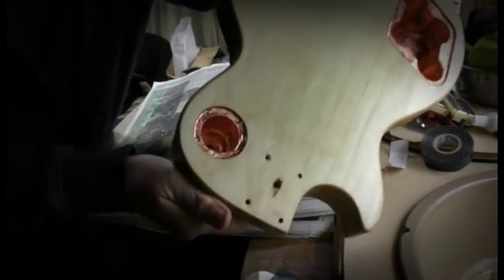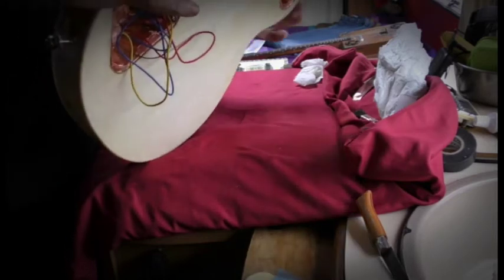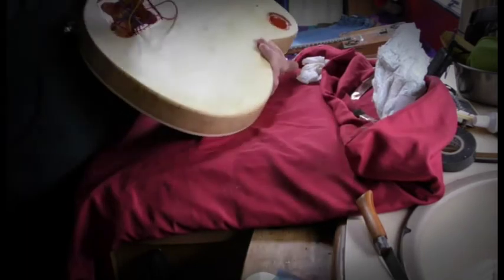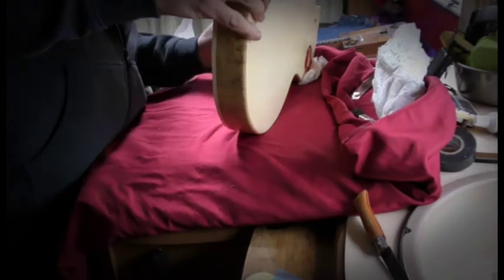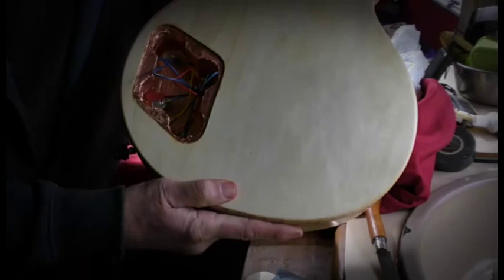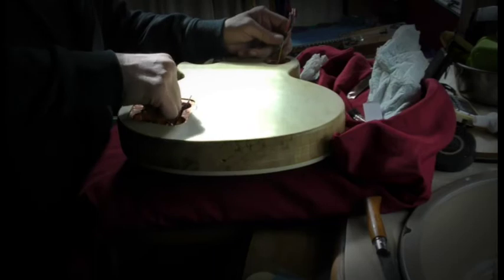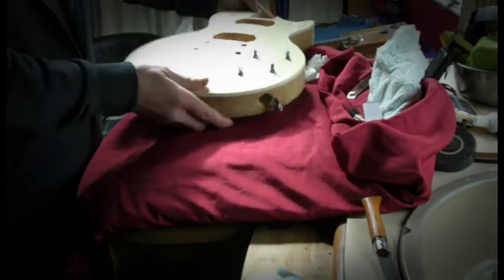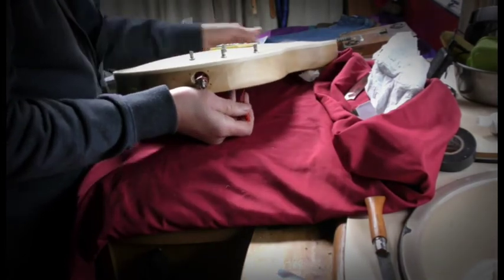Les Paul Fixing the parts in place part 1BB